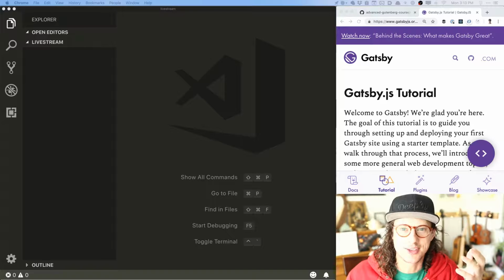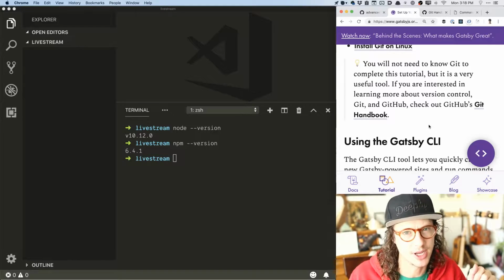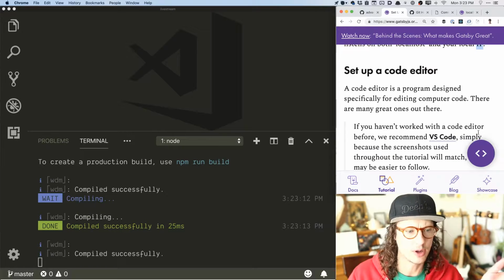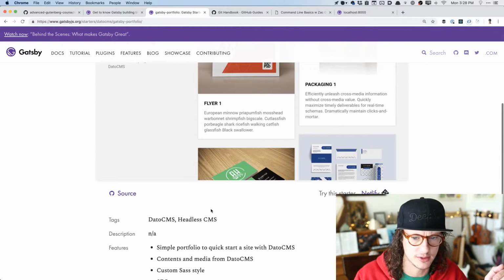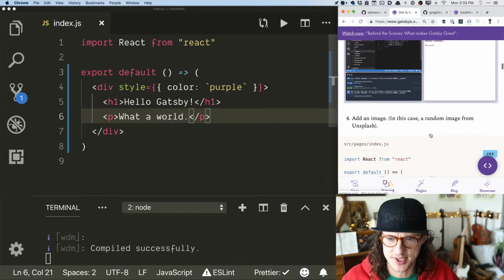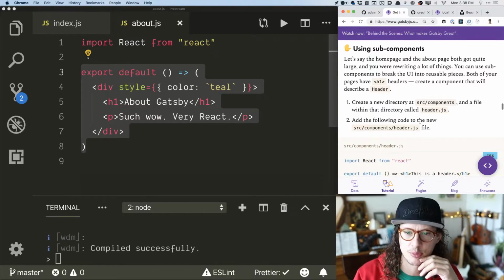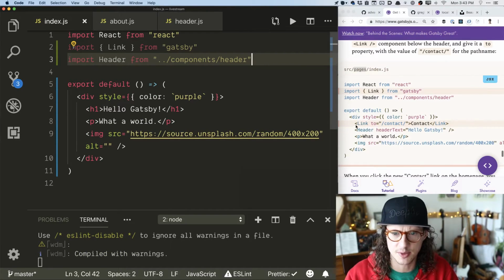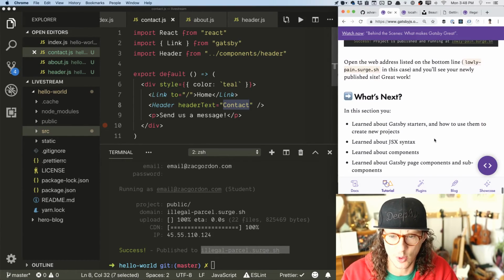Gatsby Tutorial 1 - Setup & Our First Gatsby Site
This live stream is part of the prep for my "Headless WordPress with Gatsby" course coming soon.